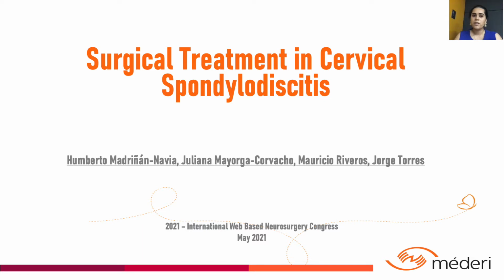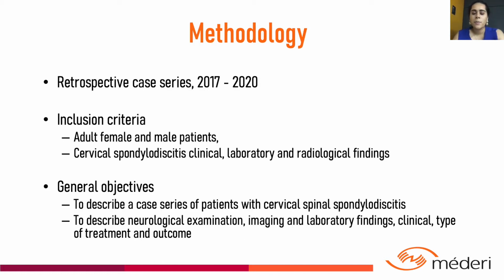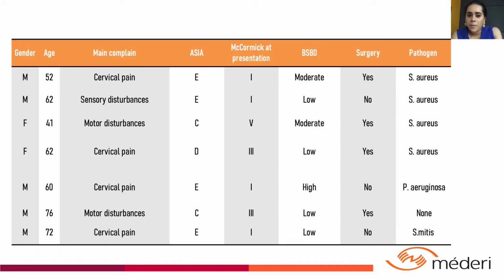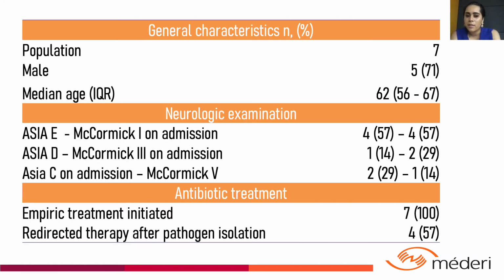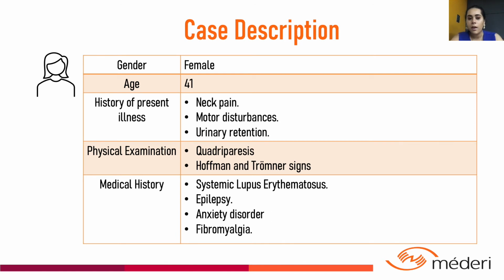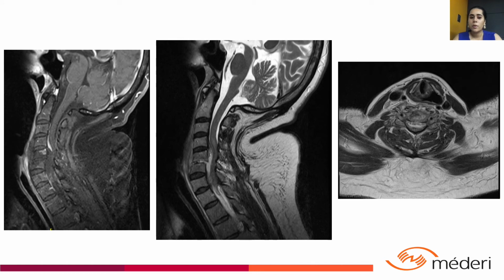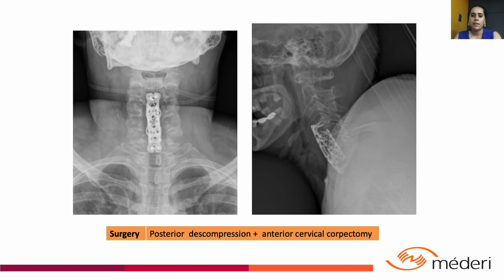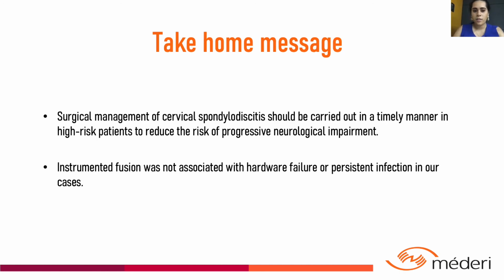Dr. Juliana Mayorga is sharing her E Poster Video Presentation on the 2021-IWBNC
Title: Surgical Treatment in Cervical Spondylodiscitis

Author: Dr. Juliana Mayorga, MD
Country: Colombia